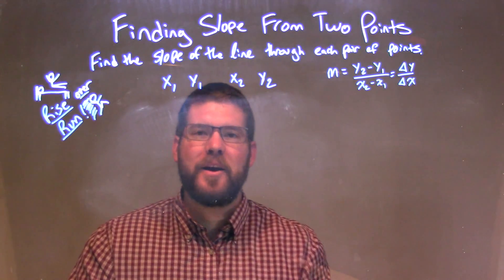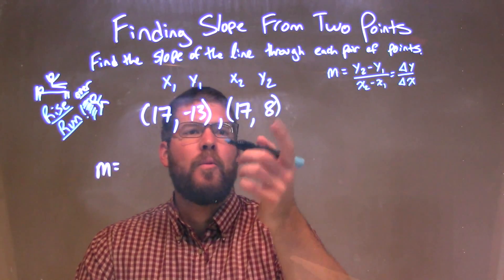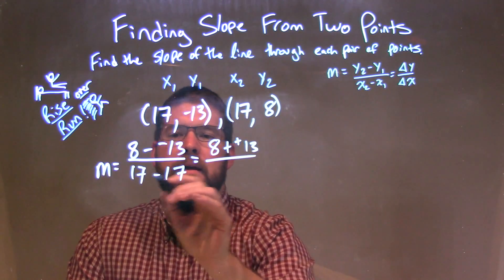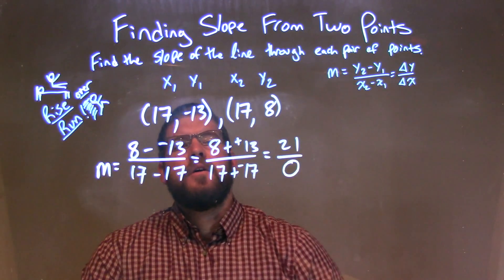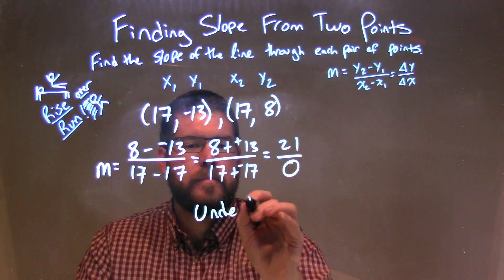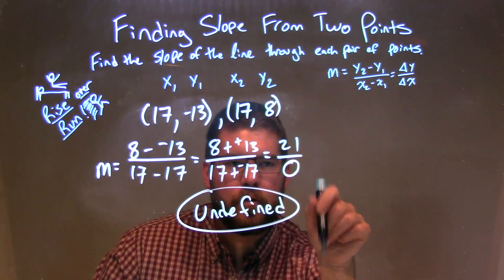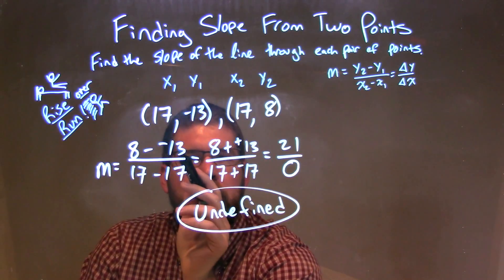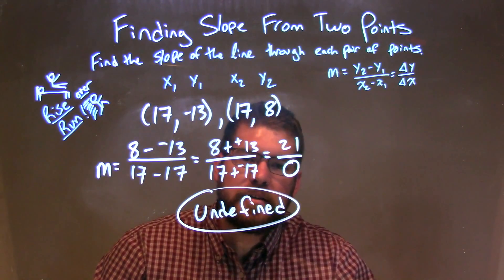Find the slope between: (17,-13), (17,8)